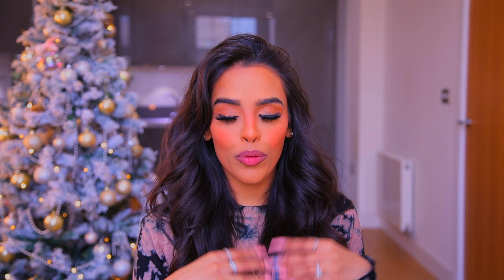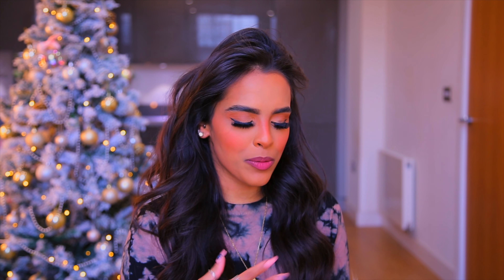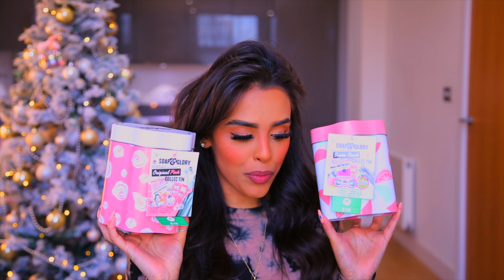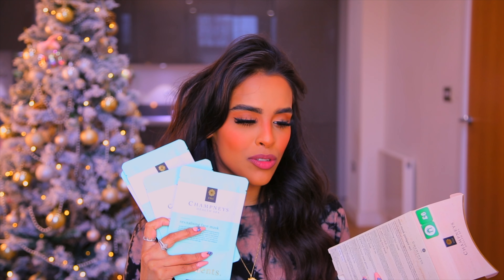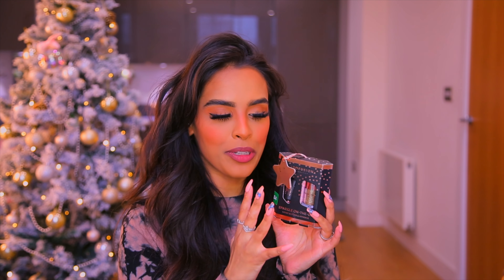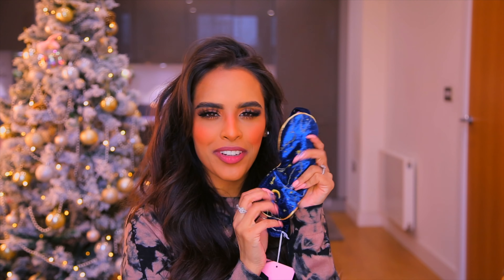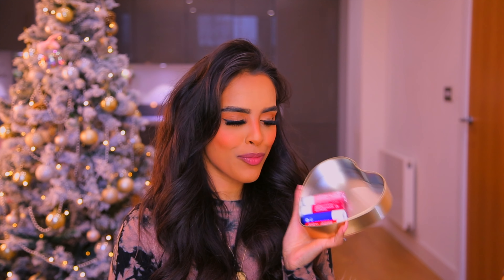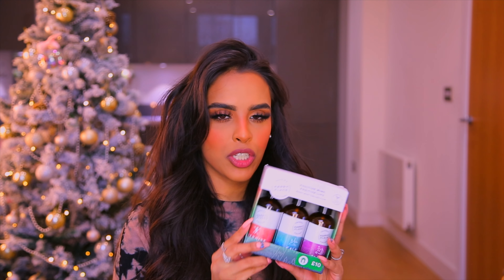GIFTS £10 & UNDER FROM BOOTS!! AD| NikkisSecretx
Sharing the BEST gifts/ gift sets from Boots for £10 and Under!! They have some absolute BARGAINS this Black Friday Weekend - make sure you don’t miss out!!

Black Friday Weekend Premium Beauty Offers (27th – 30th Nov)

• Save 20% BECCA x Barbie Ferreira Prismatica Lip Gloss Kit

*Save 20% on ITCosmetics
(18th Nov - 1st Dec)

• Ole Henriksen JUMBO GLOW2OH TONER 300ml ONLINE ONLY –
now £27 / was £36

Boots Gifts Mentioned:
* 3 FOR 2 OFFERS, MIX & MATCH

OHK! Sheet Masks

OHK! Peel Off Mask Mini Tube

Nivea Lip Balm Set (1/2 Price)

Fearne Cotton Happy Place Positive Mind, Positive Life Body Mist Collection

► F A V E S  ◄
MAC face & body - c6
shorturl.at/demF2
Too Faced sculpting concealer - warm sand
shorturl.at/qBET0
Benefit precisely my brow - shade 4
shorturl.at/loDVW
Benefit 24hr brow setter
shorturl.at/lCF89
Wet 'n' Wild blusher - mellow wine & pearlescent pink
shorturl.at/ajmqF
Nars translucent powder - crystal
shorturl.at/elnIZ
Fenty gloss bomb - fu$$y
shorturl.at/muABE

24-105 lens